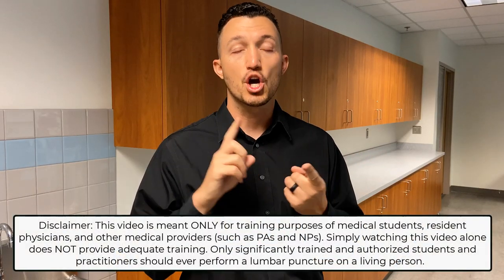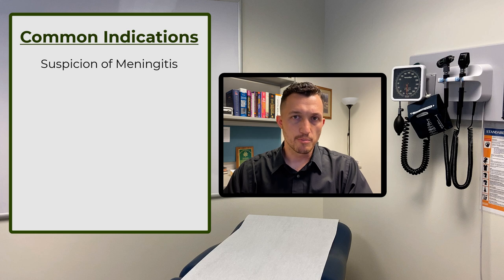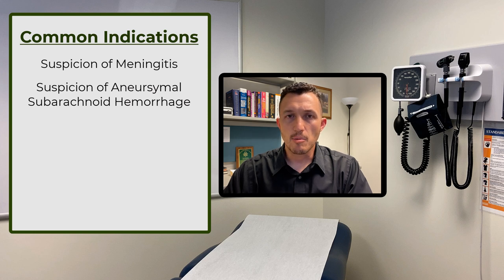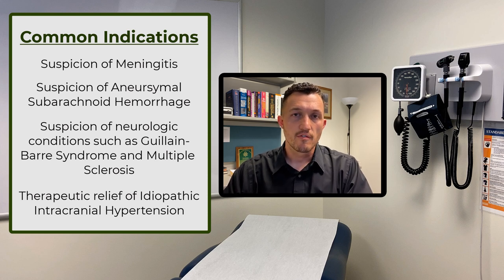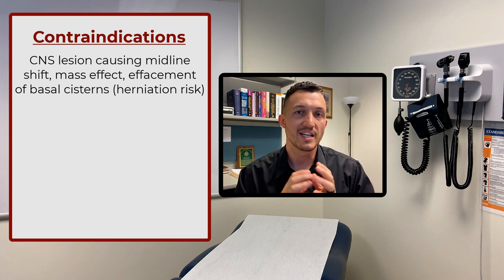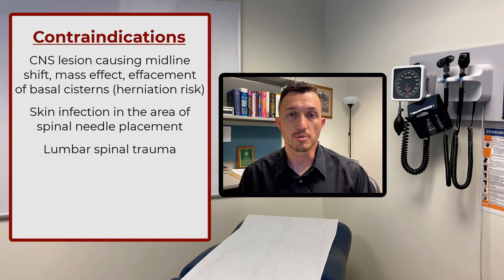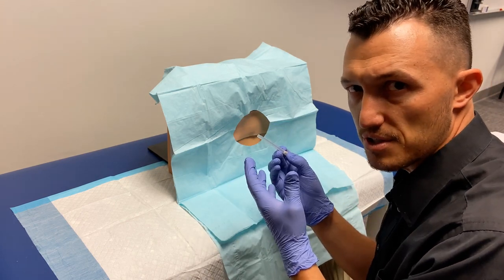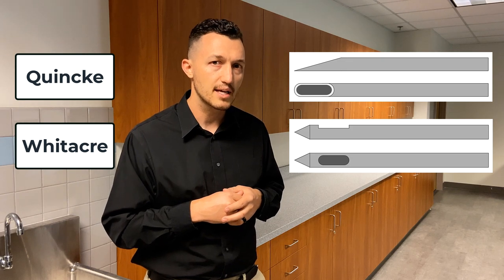Lumbar Puncture (Spinal Tap) - Comprehensive Tutorial & Demonstration!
This MiniMedLesson is a comprehensive tutorial and demonstration of the Lumbar Puncture procedure. It is intended for students of medicine and advanced practice nursing.

This video was recorded with High-definition. Use the Settings "gear" in the bottom right hand corner of the video to make sure you're seeing the video in 1080p for the best video quality. I hope you enjoy the video!

PLEASE NOTE: All of the content in this video and all other videos on this channel are solely the opinion of the creator and should NOT be used as medical advice or medical care. If you have any type of medical condition or symptoms of such a medical condition, you are advised to seek immediate medical attention in a hospital or medical clinic.

Fellow medical educators - You're more than welcome to use this video to teach your students. Thanks.